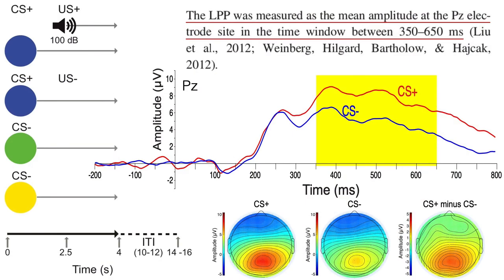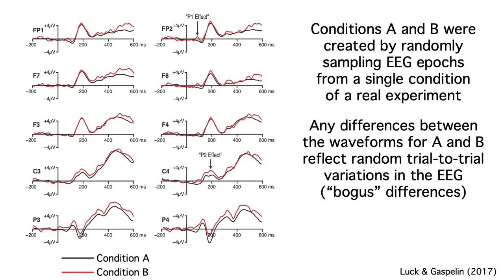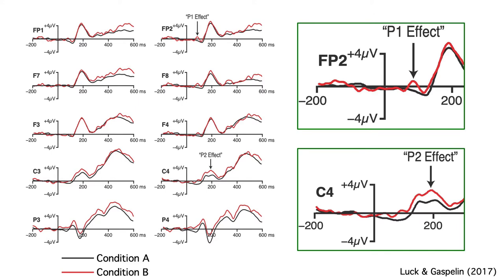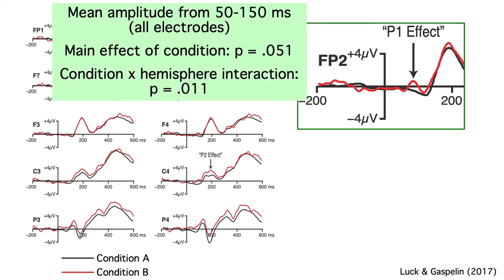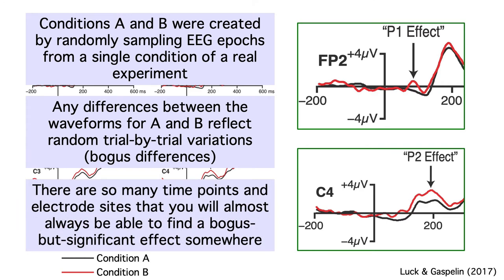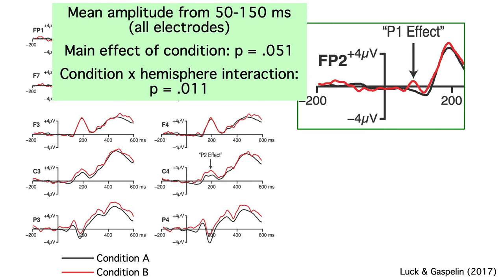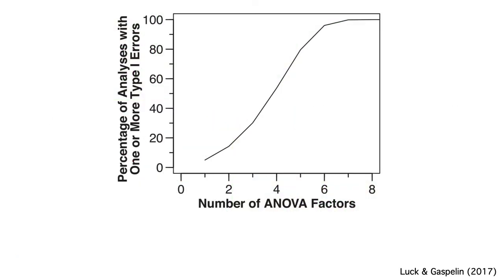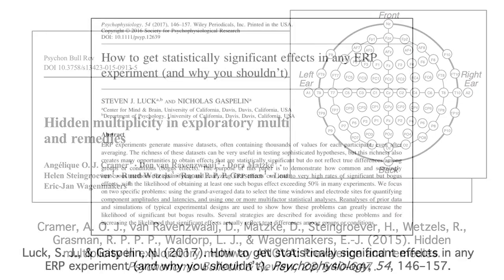Recording and Analysis 8- Choosing Windows and Sites